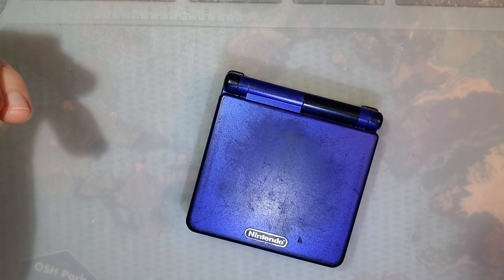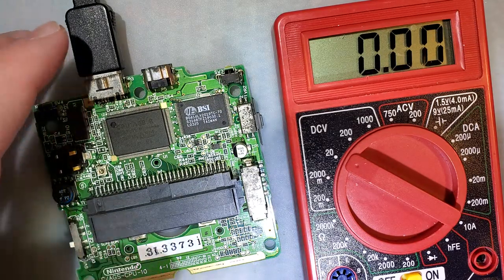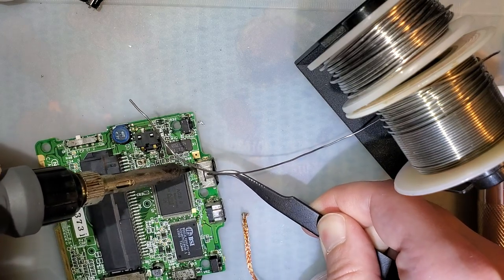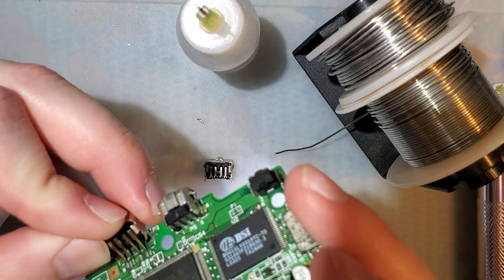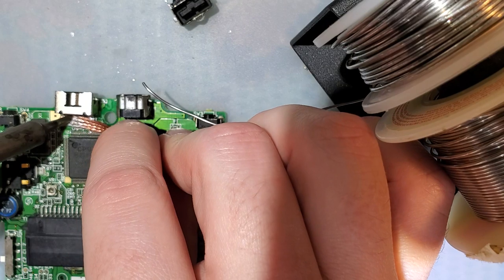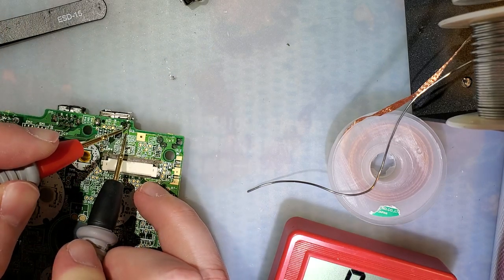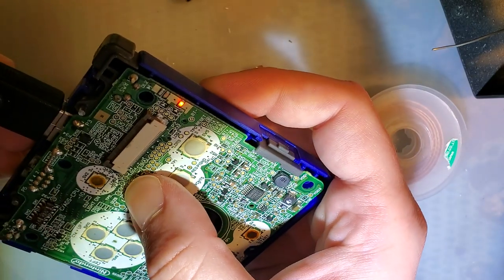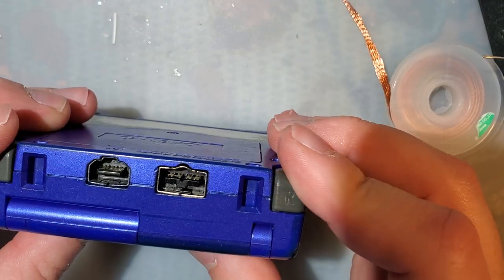Replacing the Charge Port in a GBA SP with an Aftermarket Port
This part was specifically provided to me by retrogamerepairshop.com for the purposes of this video. if you want or you can probably grab one on aliexpress or ebay for a bit cheaper (albeit not much and with much greater shipping times but if you're outside the US, it's probably the way to go). Either way, I do not recommend this part unless you absolutely need it. Bending the pins to line up properly is tedious and frustrating.

If you're sure that the port is damaged, you can probably remove it much easier by just taking flush cutters to the pins to remove the port and then removing the pins after.

Surprisingly, the USB C mod is significantly easier to install.